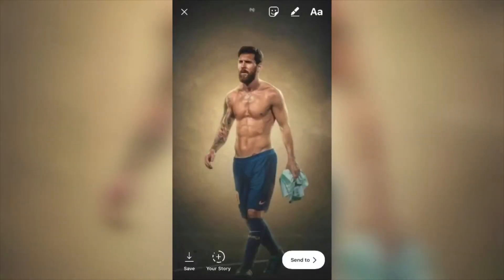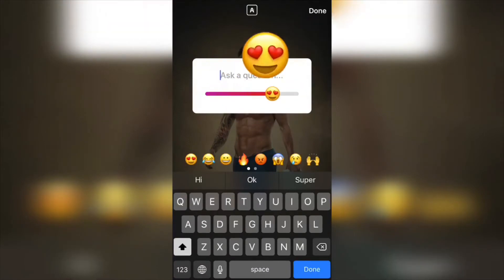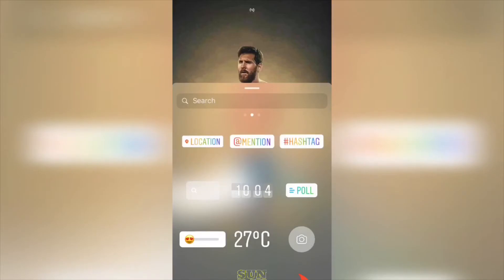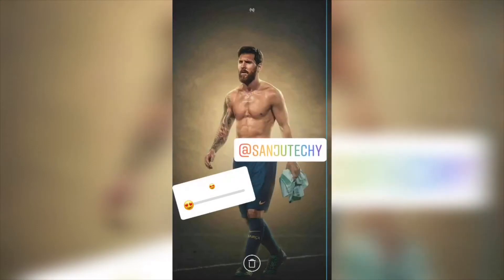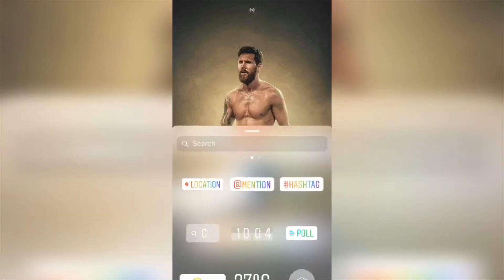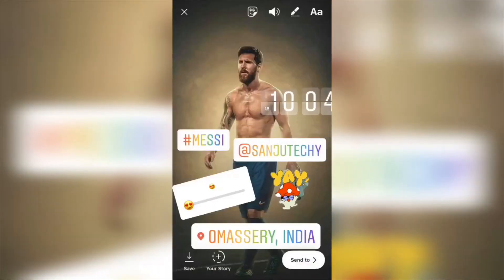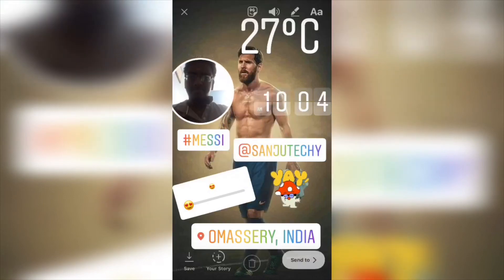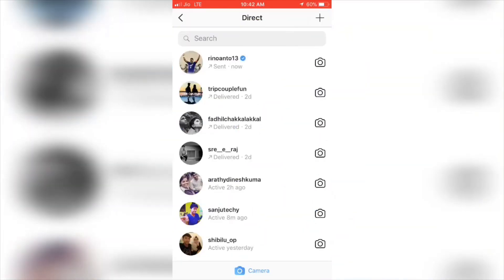SOME COOL TRICKS ON INSTAGRAM | TECHMASTERSANGEETH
Thanks 🙏🏼